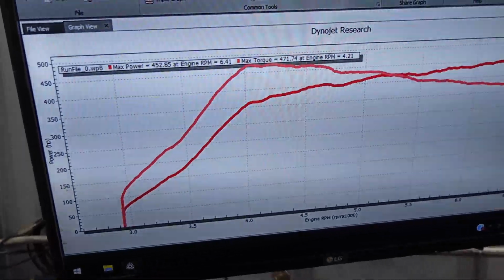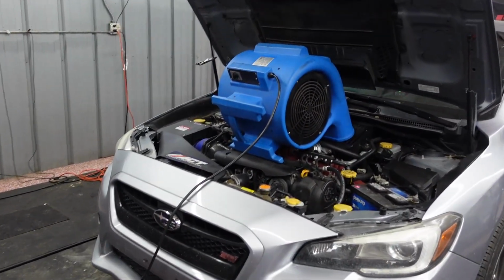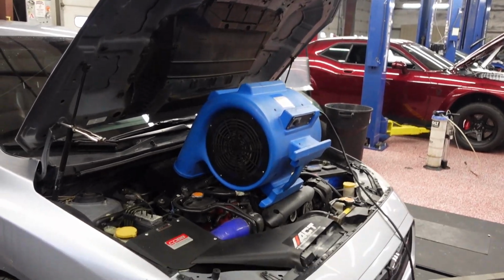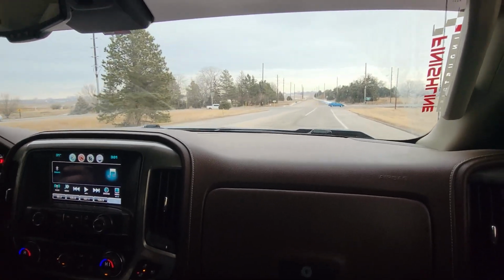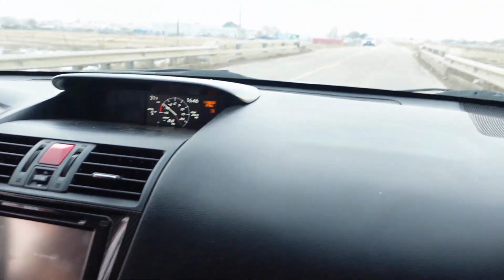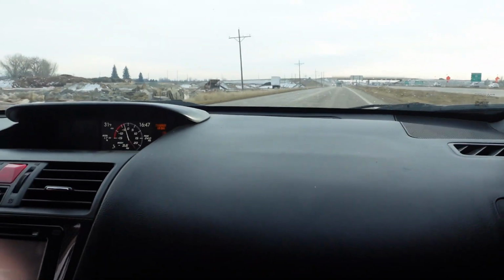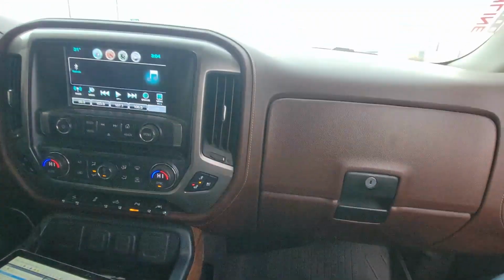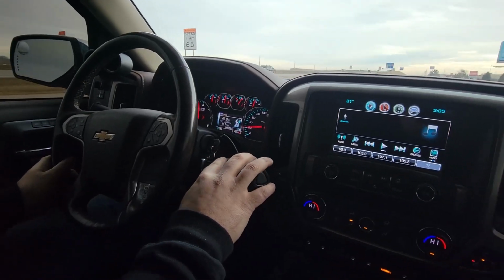800hp silverado vs 450hp sti!!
Want more race car? Performance automotive is our jam!